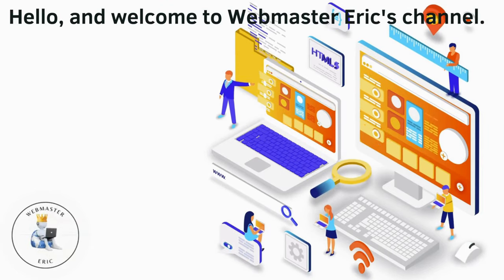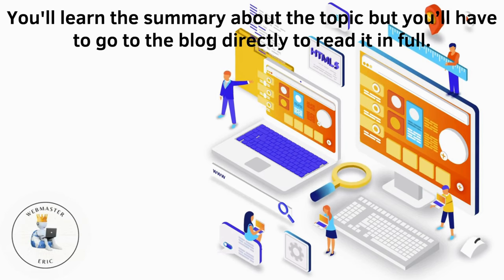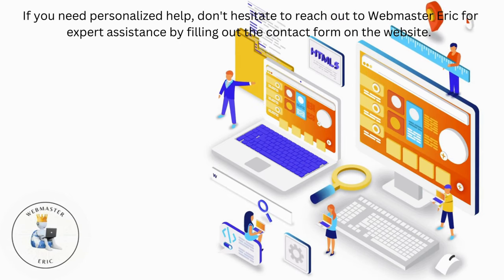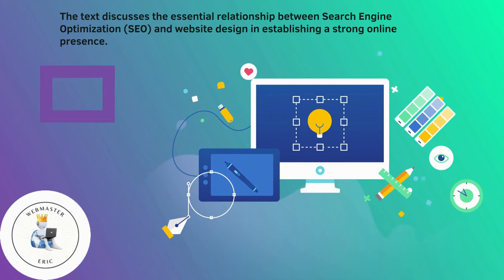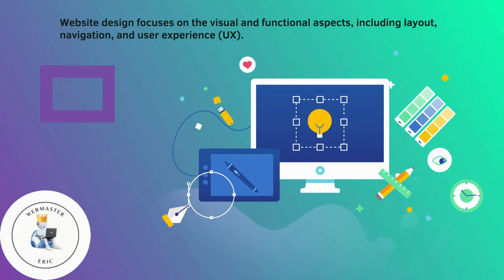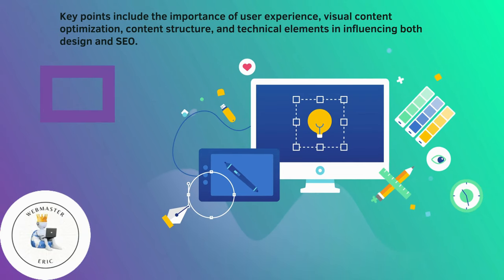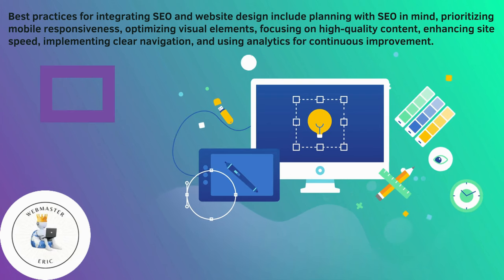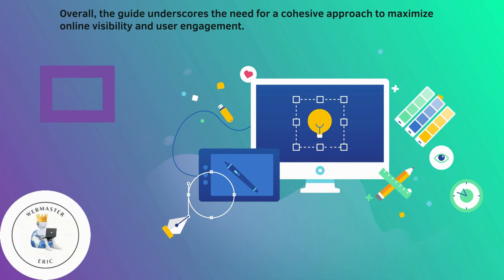SEO and Website Design A Match Made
SEO and Website Design A Match Made (A Short Summary)

Timestamps:
0:00 Introduction